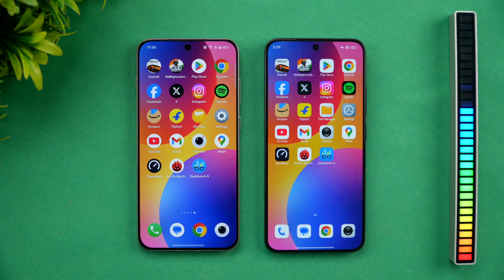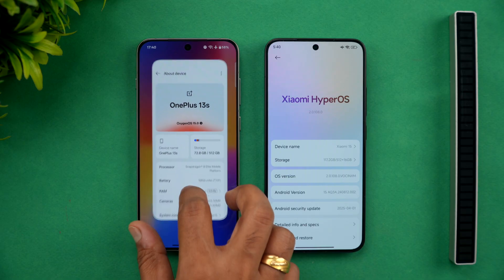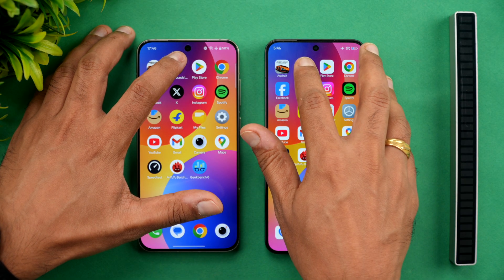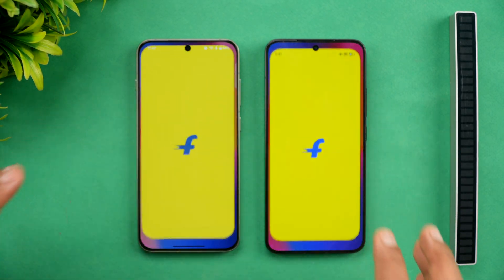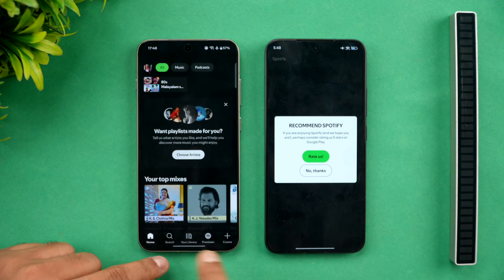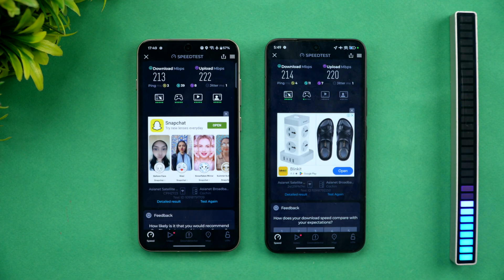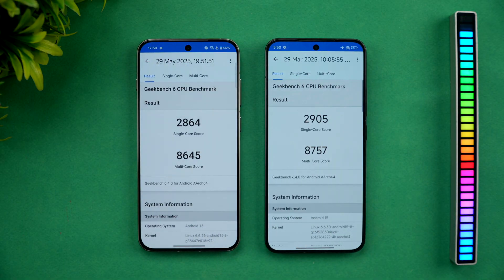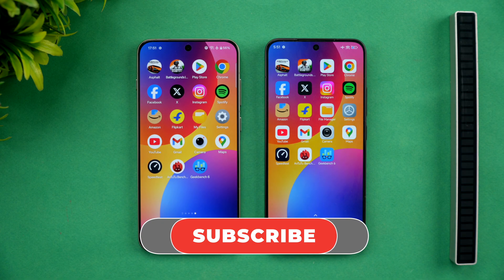OnePlus 13s vs Xiaomi 15 Speedtest Comparison | AnTuTu | GeekBench